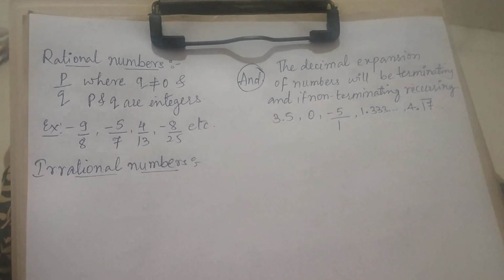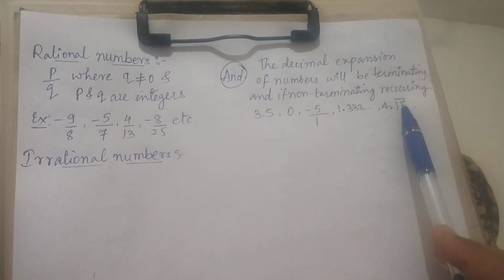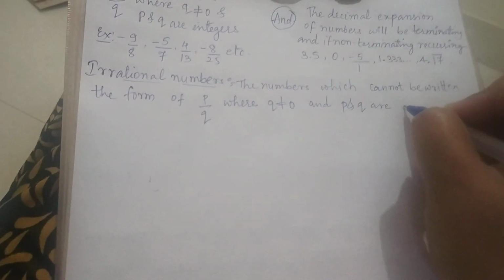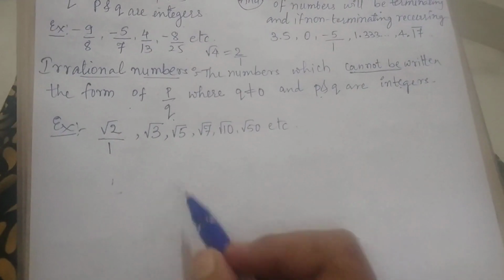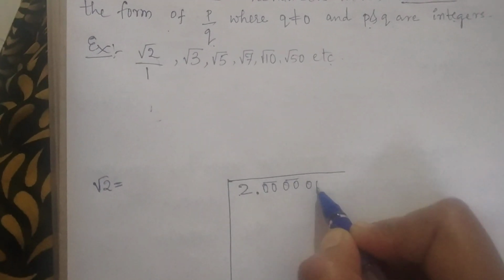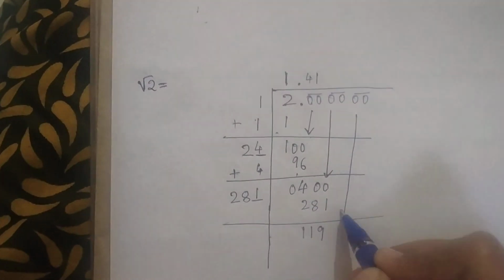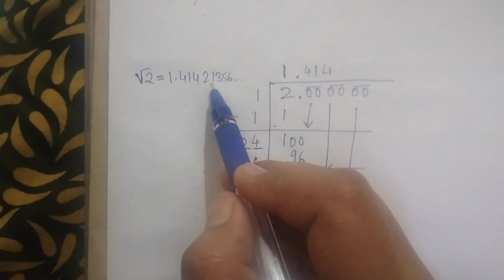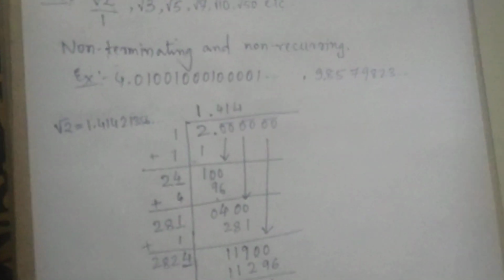Irrational Numbers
Explanation of irrational numbers with example.